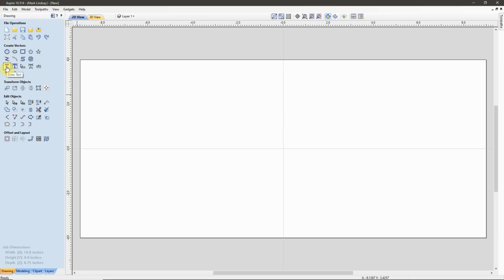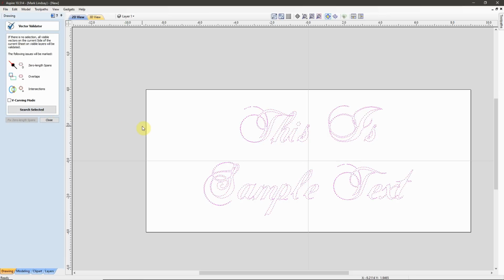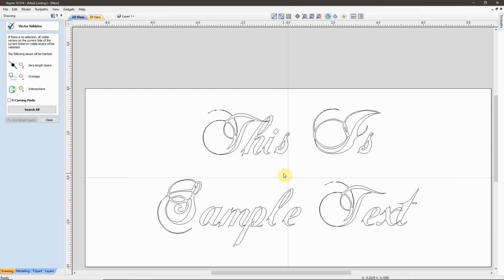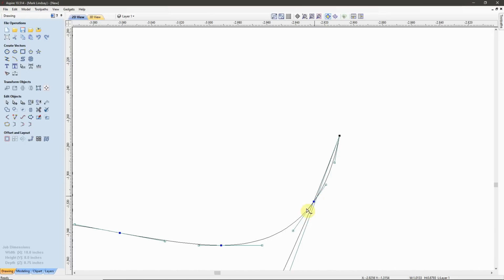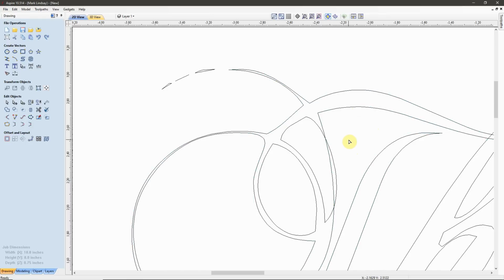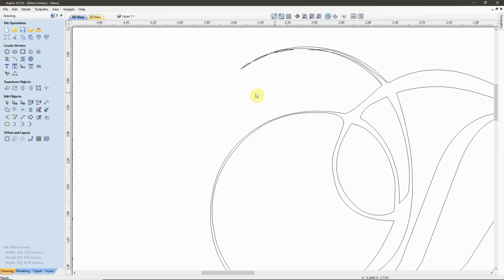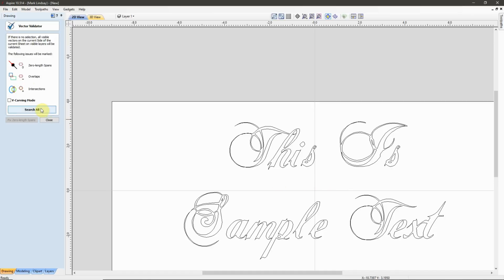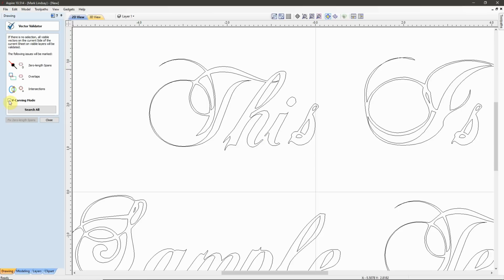Using the Vector Validator in Cut2D, VCarve, and Aspire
In this video, I’ll introduce and demonstrate the use of the Vector Validator tool in Vectric Cut2D Desktop, Cut2D Pro, VCarve Desktop, VCarve Pro, and Aspire.

I’ll create a text project using a font that I know has issues. We’ll convert the text to curves and adjust the spacing between the lines. I’ll then demonstrate the use of the Vector Validator on the text, and explain what the various issues are, and what they mean. Then I’ll demonstrate several methods of fixing those issues that were identified in the project.

On Sunday, April 18th, I’ll be hosting a LIVE Q&A session, where you can ask your questions pertaining to anything I covered in this video. That Q&A starts at 3 pm Eastern time, Noon Pacific time. Hope to see you there!

Link to The Trampled Underfoot Podcast, hosted by my friend Eloy Escagedo and I. "Two guys from different decades, backgrounds, and opposite sides of the continent discuss life, the universe, and everything. What's the show about? About an hour..."

I appreciate your support! You Folks ROCK!